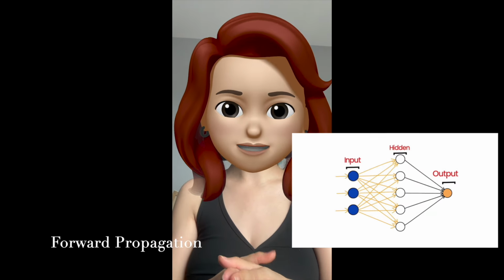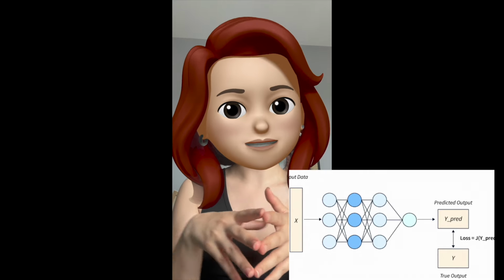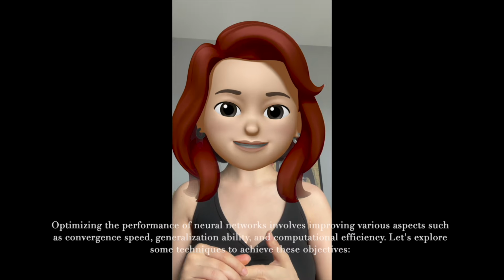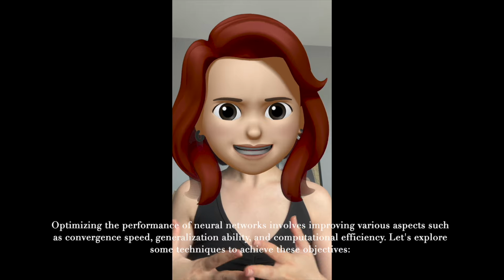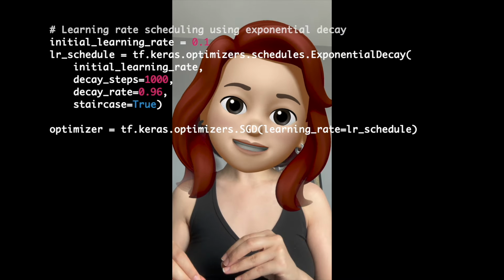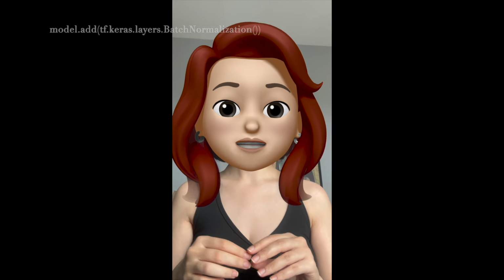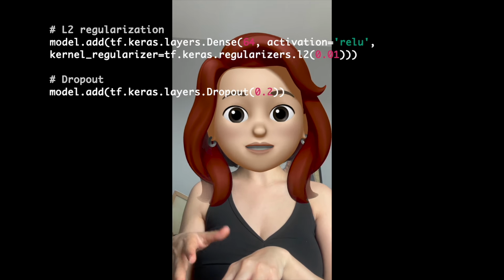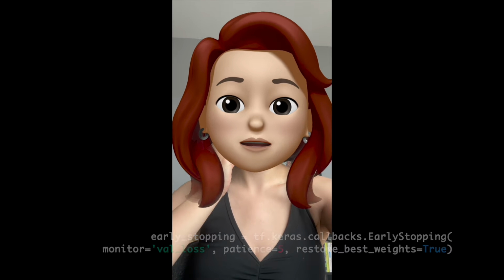Neural Networks ll: Training Techniques & Performance Optimization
Welcome to our Neural Networks video. In this video, we'll talk about the training neural networks, exploring various techniques and strategies to enhance their efficiency and effectiveness. We'll accompany each concept with detailed code examples using Python and TensorFlow.
Forward Propagation
Loss Calculation
Backpropagation
Parameter Update
Learning Rate Scheduling
Batch Normalization
Regularization Techniques
Early Stopping